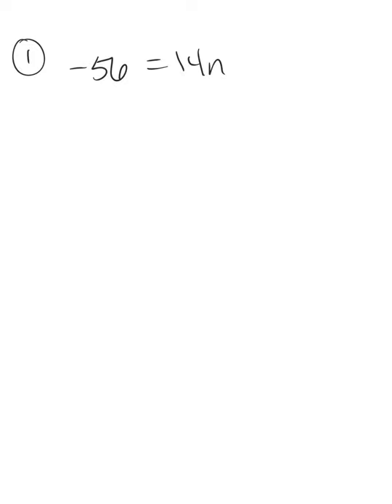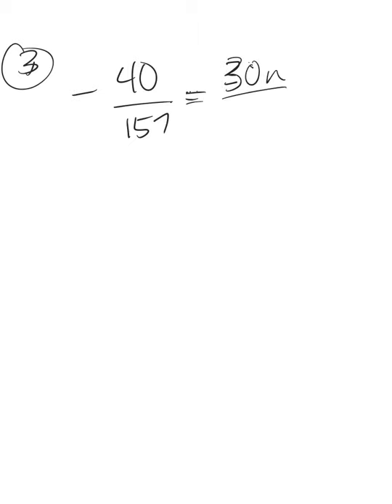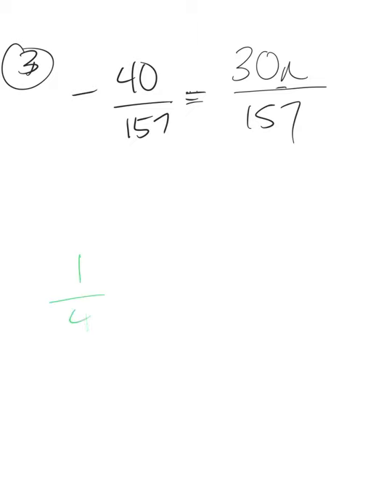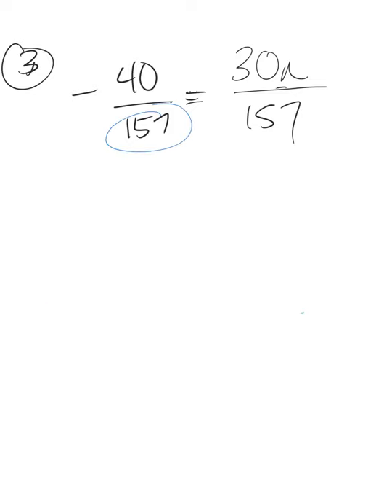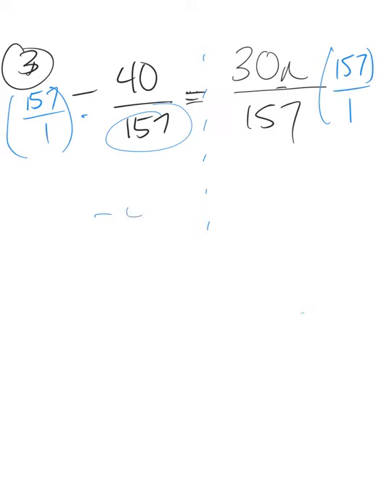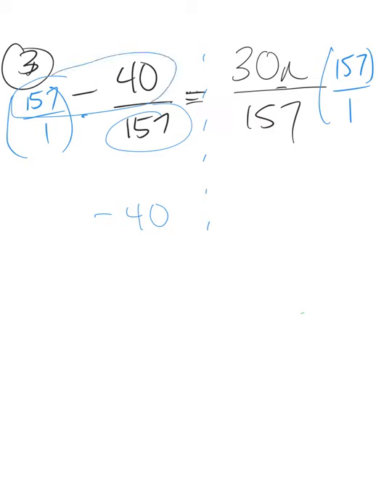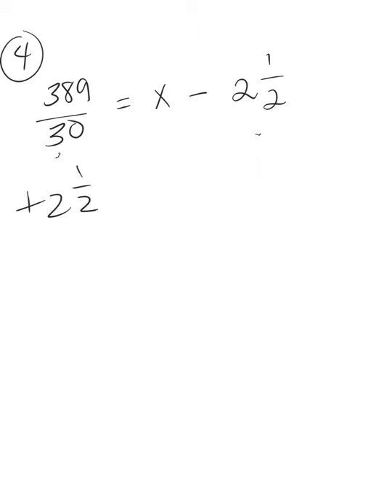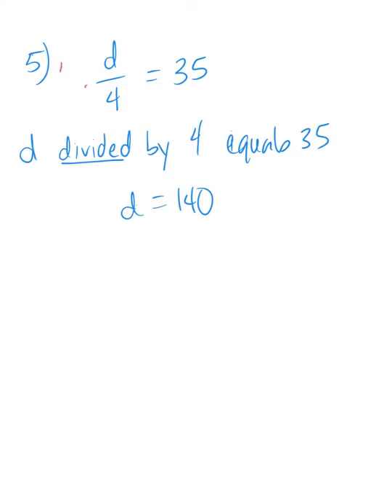One step and write eqns